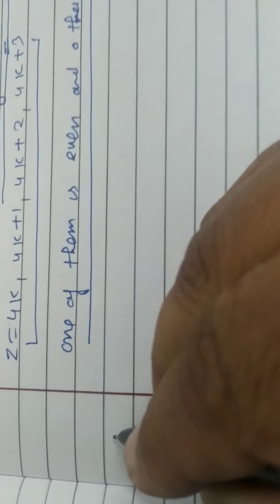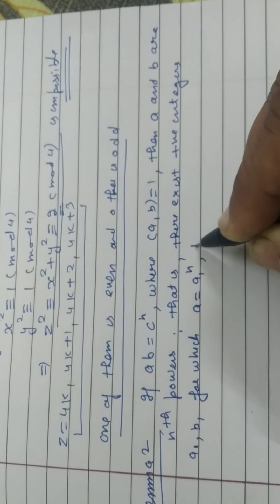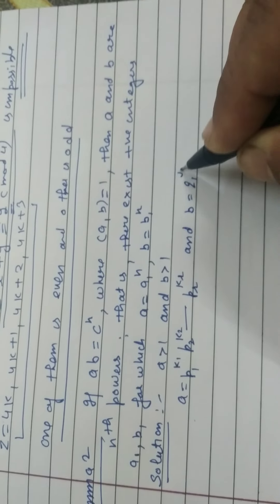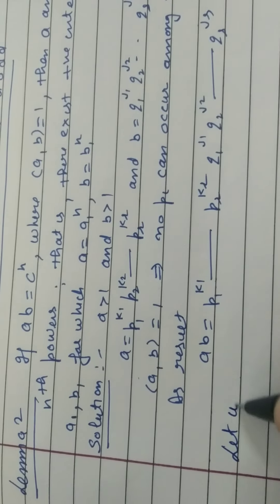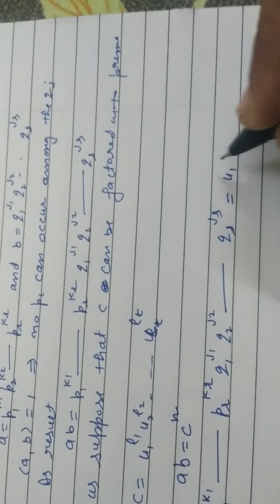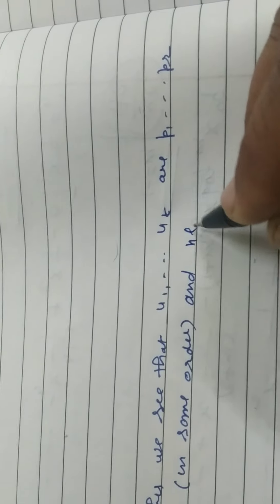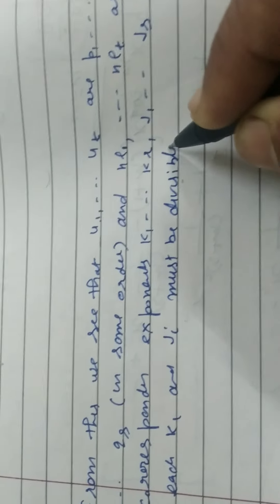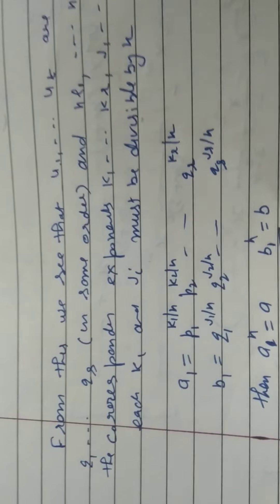Lemma 2(Pythagoream triple)